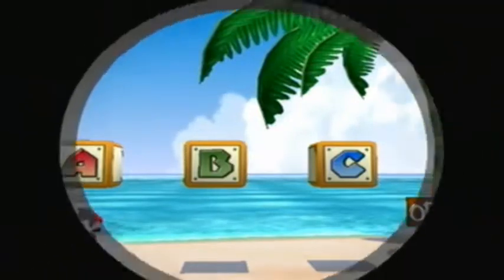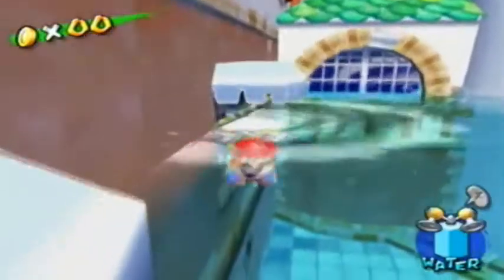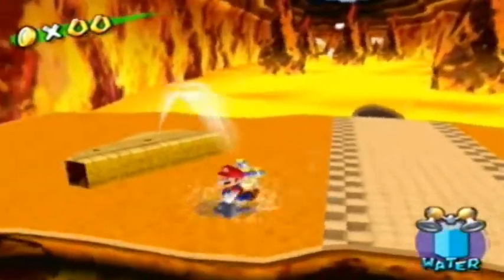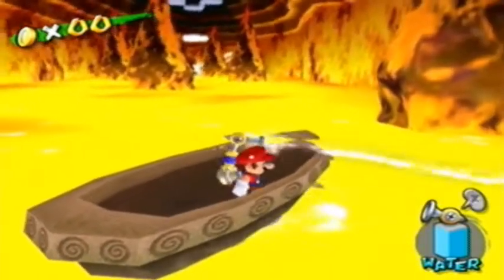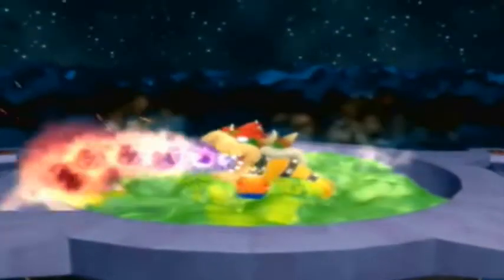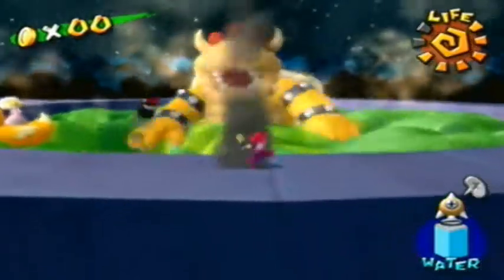Super Mario Sunshine - Finale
I complete my #3 let's play. (The sixth lp finished in my career) I would like to thank you guys for commenting along and just watching the videos period. Really means a lot to me. Let's Play #7 will kick off next Saturday! Peace, and as always, have a nice day! Let's Play All The Way!™